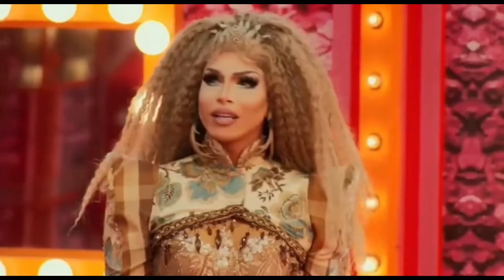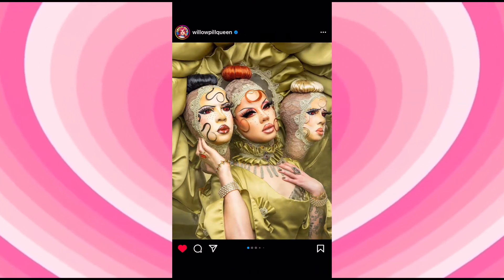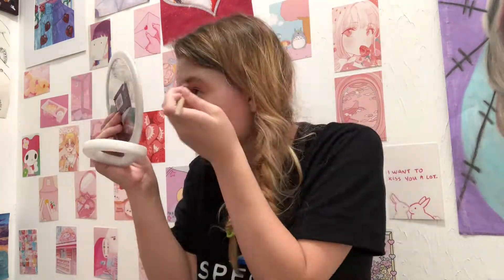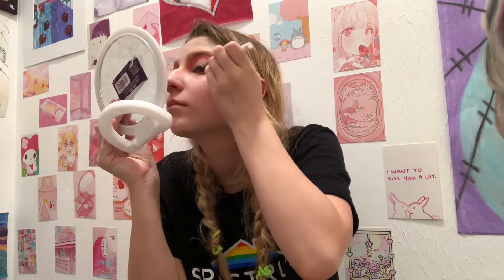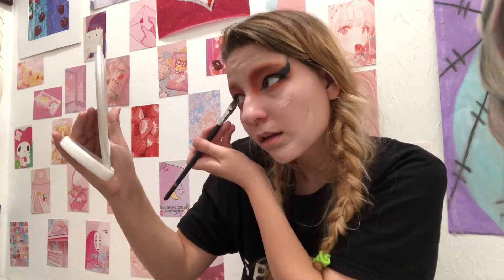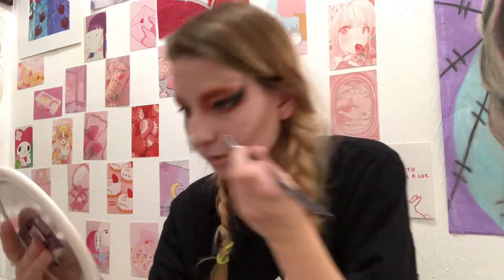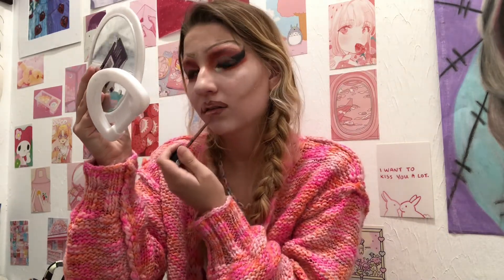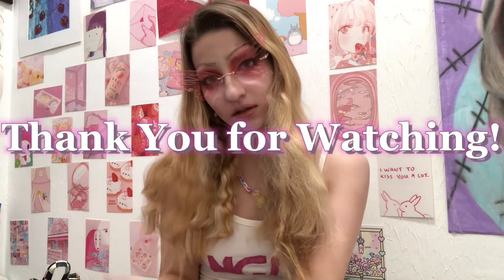Willow Pill Makeup Tutorial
Hello Everyone! This is my makeup tutorial of me trying to recreate Willow Pill's makeup! Willow won season 14 of Rupaul's Drag Race and is an incredible drag artist.

PRODUCTS USED

YMH Maple Leaves Eyeshadow Palette

Lips:
NYX Liquid Suede Cream Lipstick